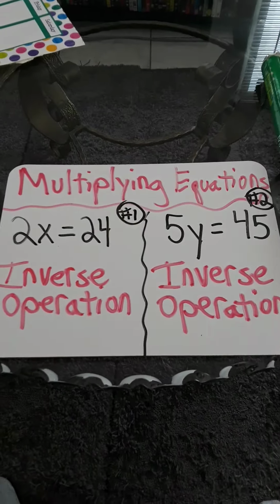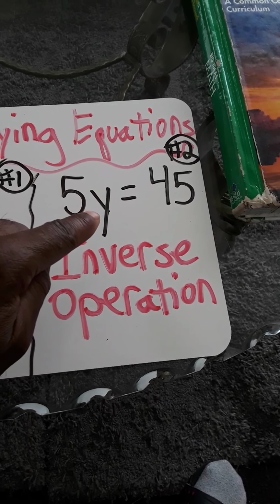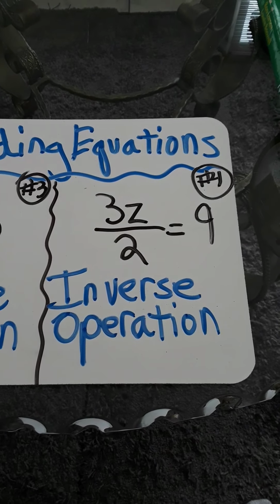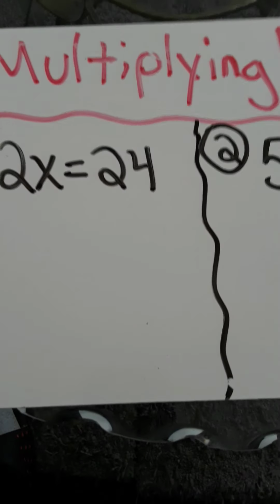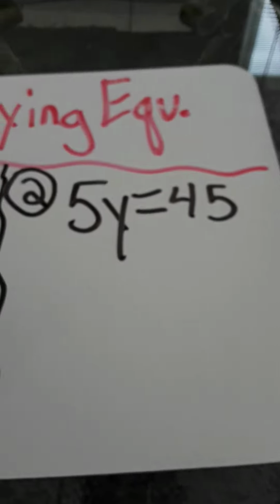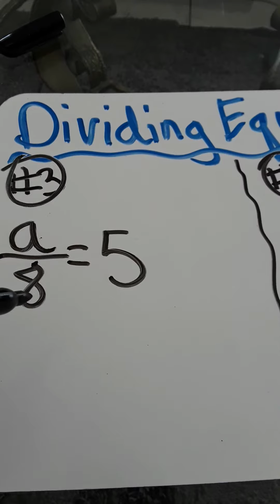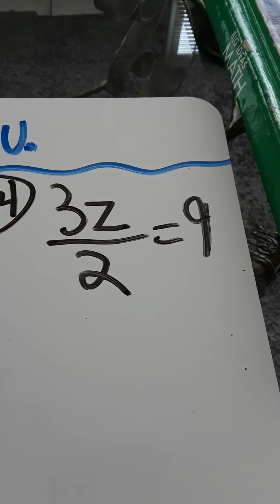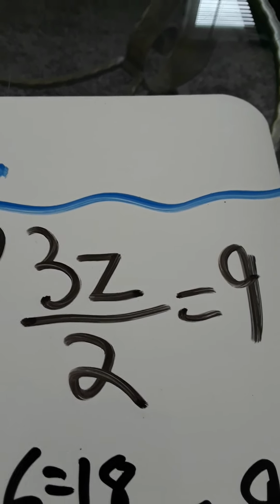Multiplying and dividing equations....